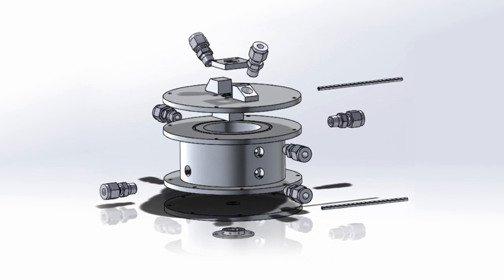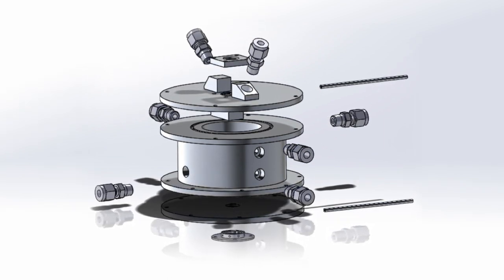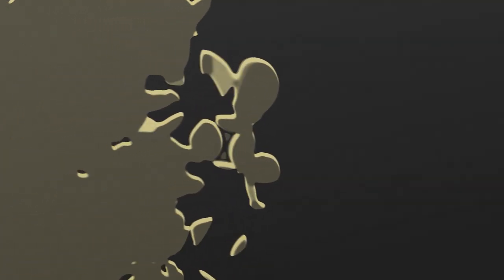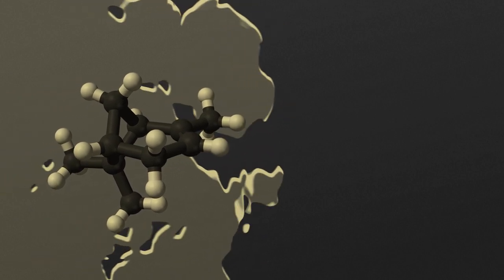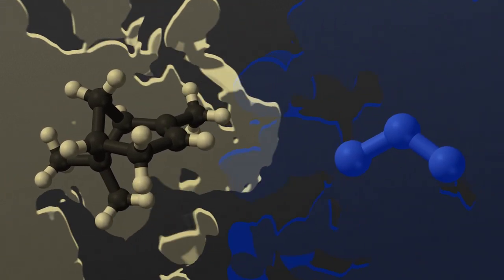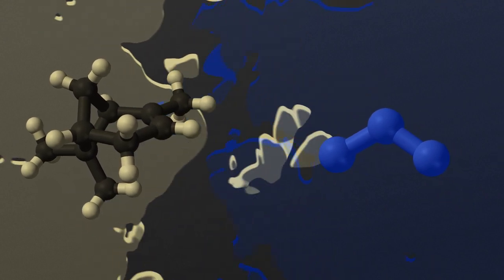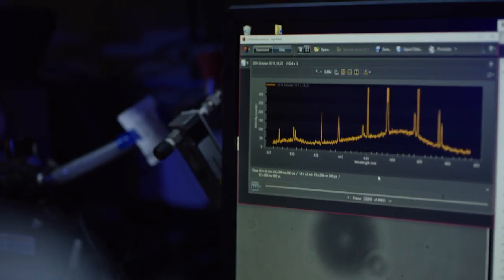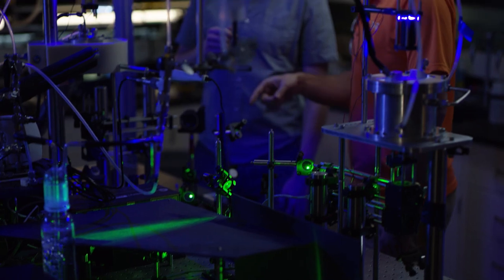Ryan Sullivan: Studying Atmospheric Particles Using Aerosol Optical Tweezers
MechE/Chemistry's Ryan Sullivan discusses his group's work using aerosol optical tweezers to study atmospheric particles that impact both human health and global climate change.